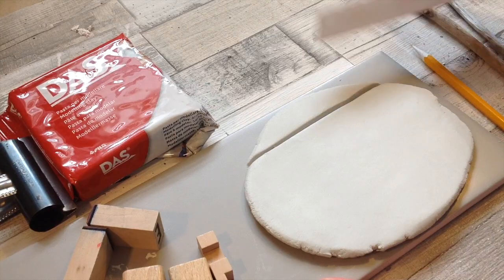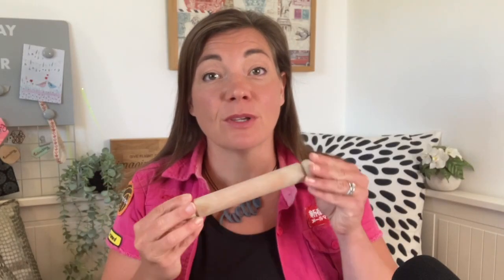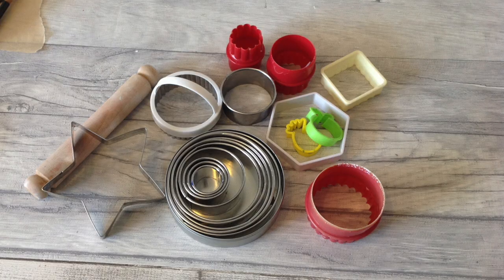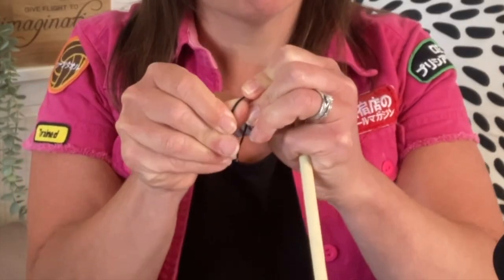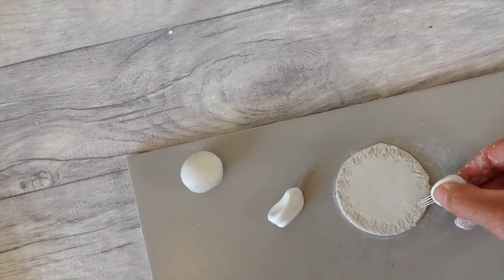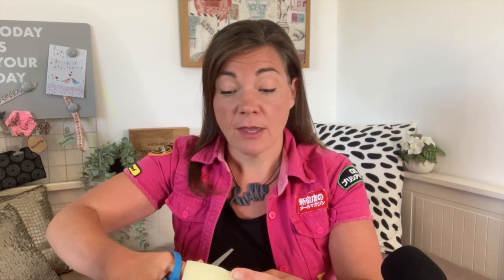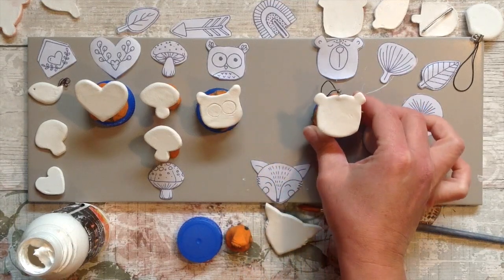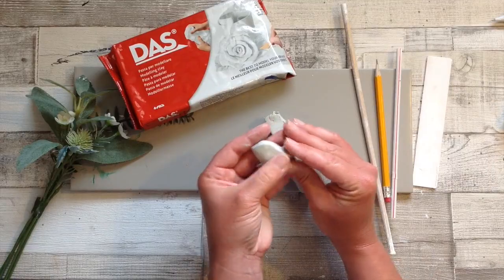Sculpting with Air Dry Clay : TOOLS TIPS AND MATERIALS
Creating and sculpting with clay is a lot of fun and in this video I share with you some budget friendly tools that you can use with your air dry clay and other clays. You may also be interested in these air dry clay videos:

I make all my crafts for personal use and for fun, I do not sell my air dry clay projects.